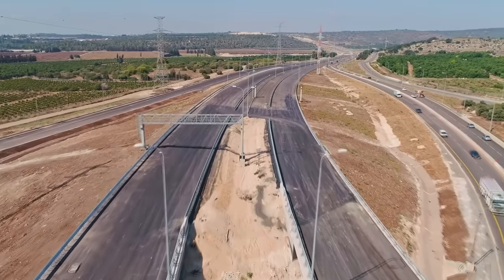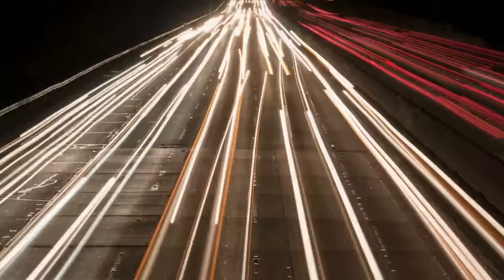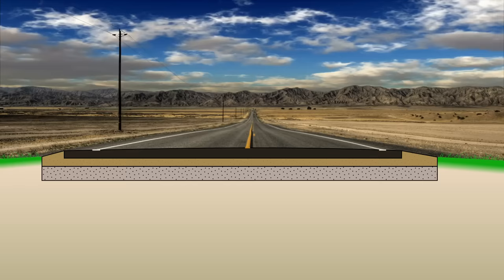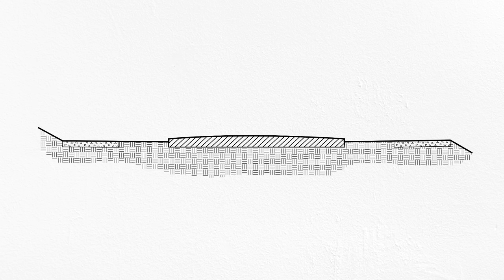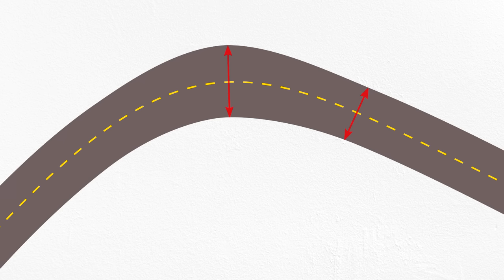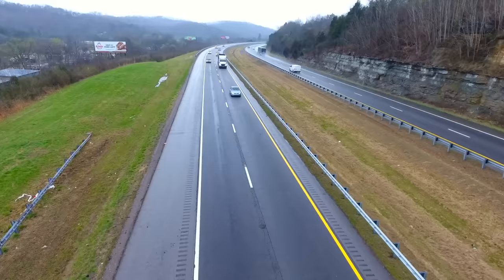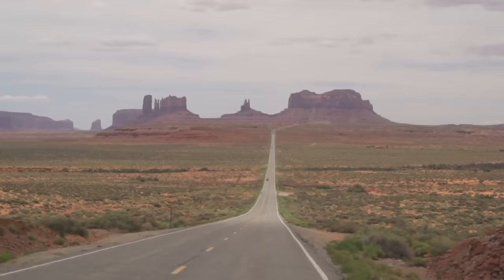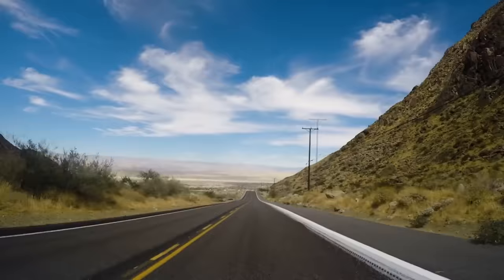How Are Highways Designed?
Exploring the relationship between speed, safety, and geometry of roadways.

Although many of us are regular drivers, we rarely put much thought into roads. That’s on purpose. If you’re thinking about the roadway itself at all while you’re driving, it’s probably because it was poorly designed. There are so many factors that go into highway safety, many of which are more philosophical or psychological than pure physics and engineering. But to a certain extent, highway design is an art form.